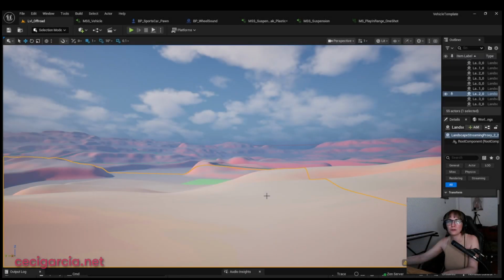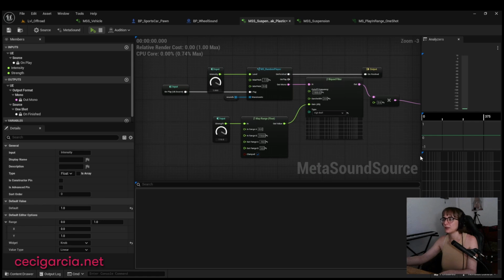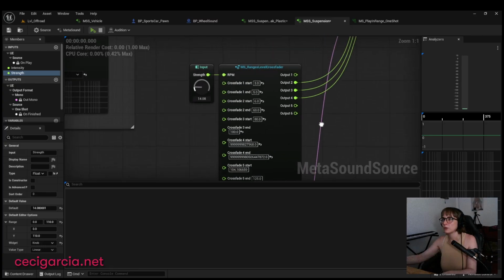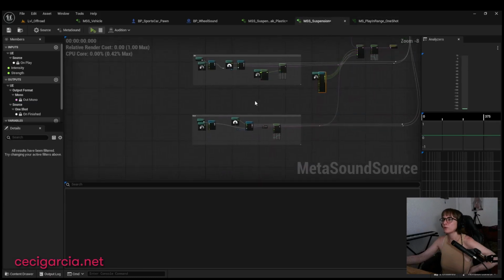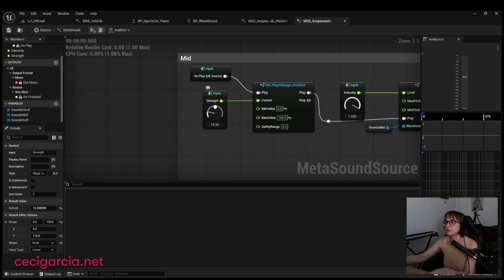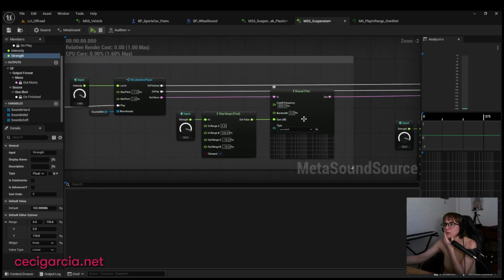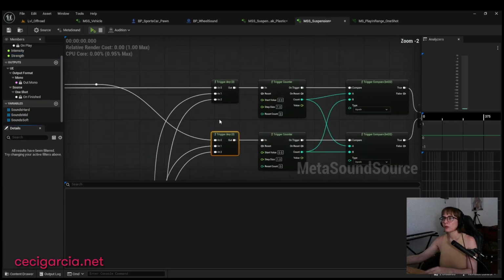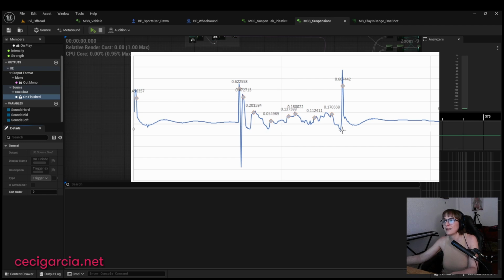Unreal Engine Vehicle Metasounds Implementation Tutorial - Part 6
Suspension Metasound Sources

This is the video that gave me the idea to add the PlayInRange" node that I mentioned